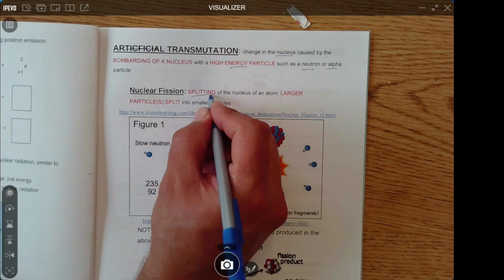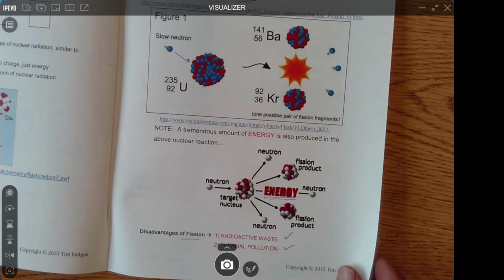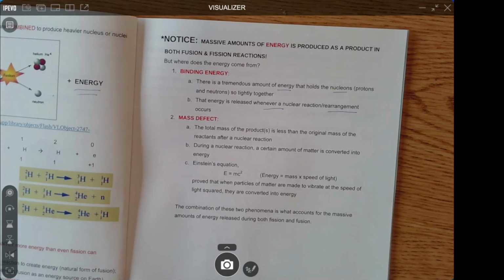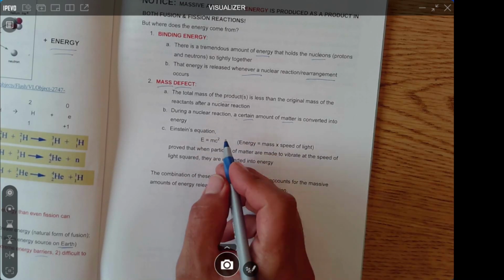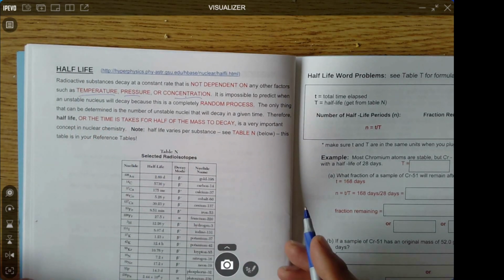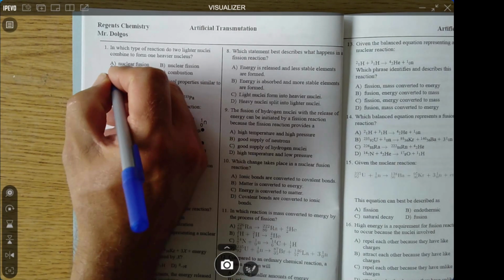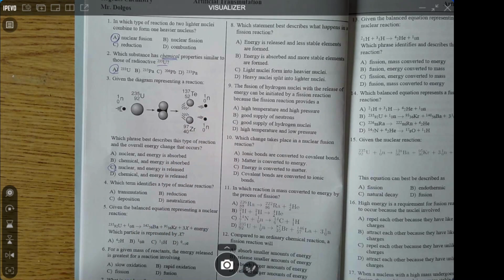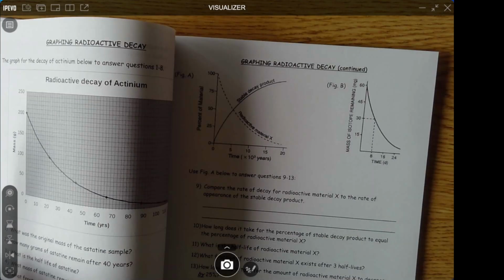U12L5 Fission and Fusion